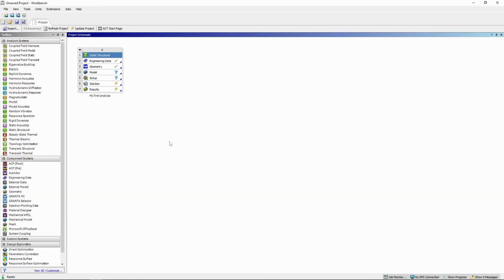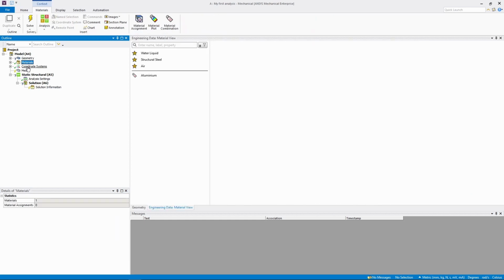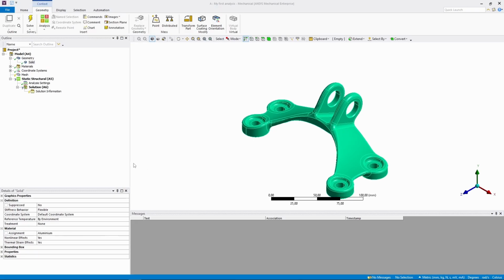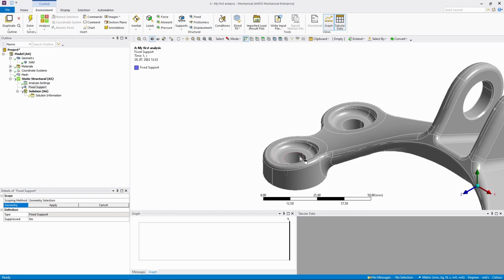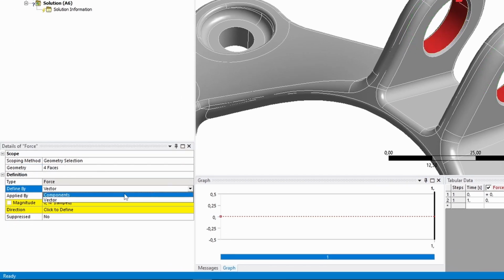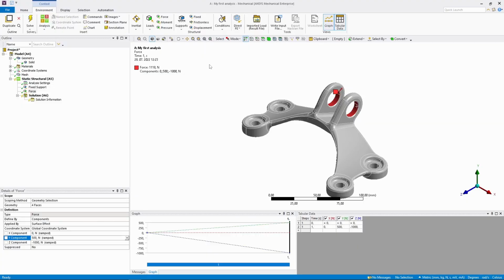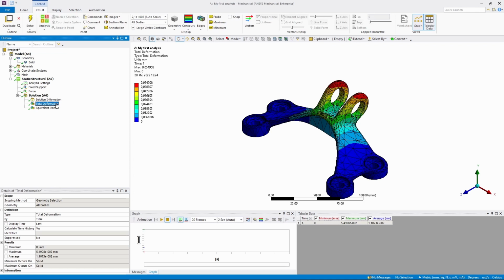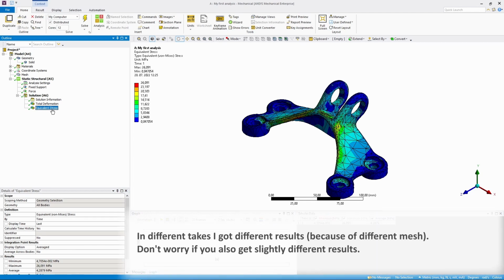Static structural in Mechanical | Tutorial for Beginner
Ansys 2021 R1 tutorial for absolute beginners. Set up static structural analysis in Mechanical.